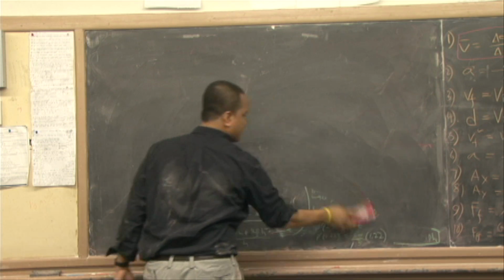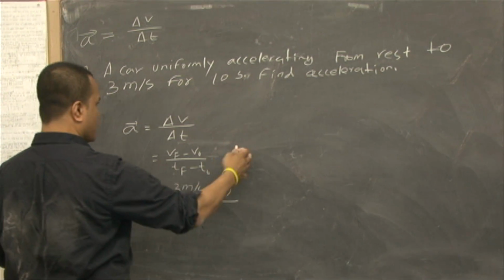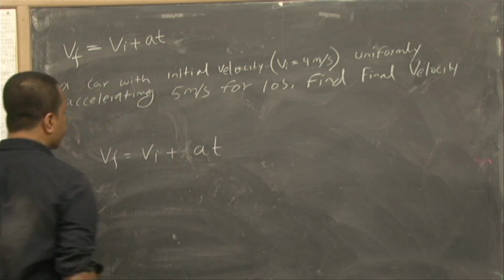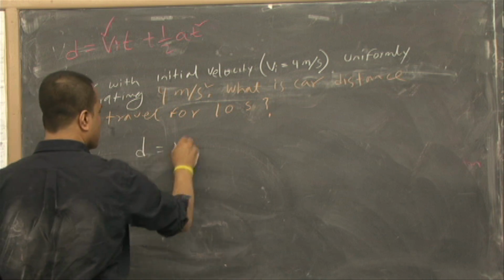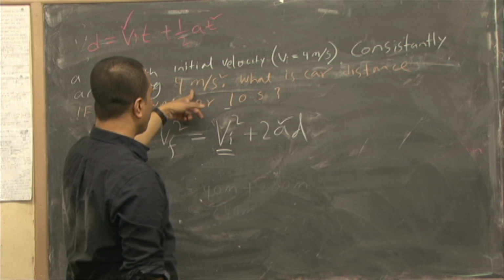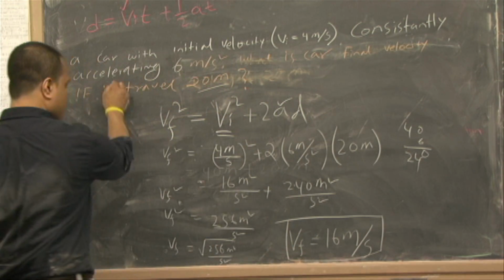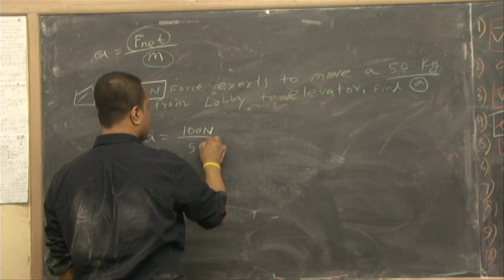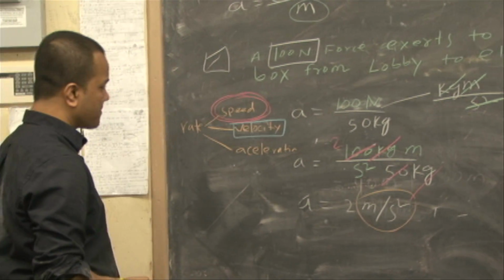Physics lecture # 4: Average velocity for constant acceleration